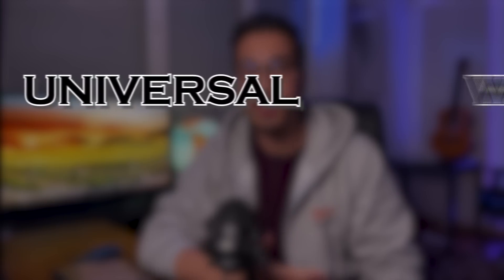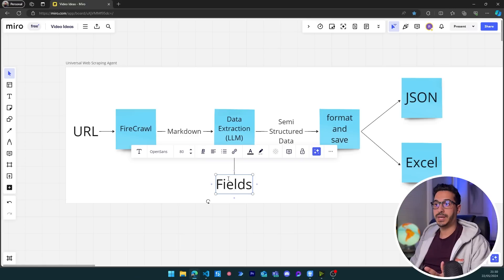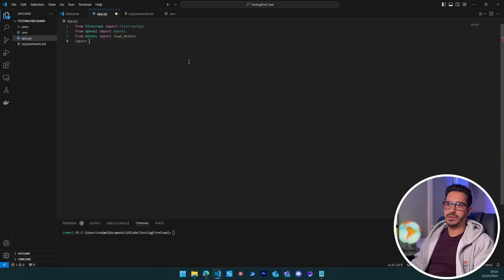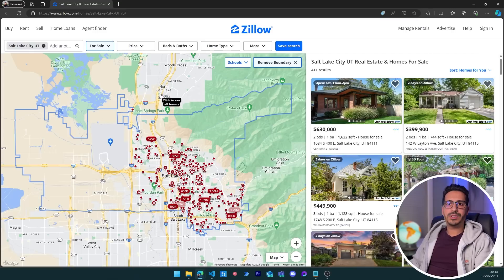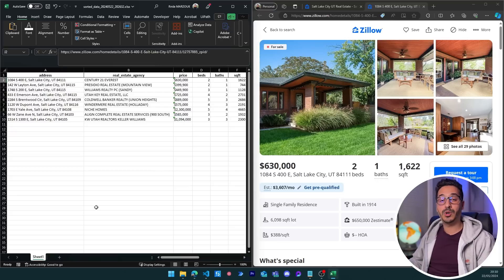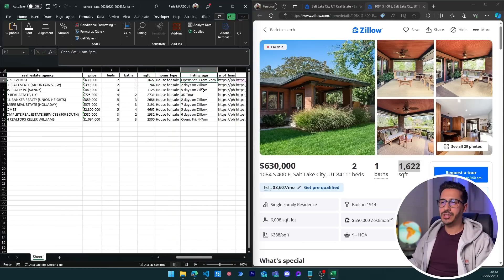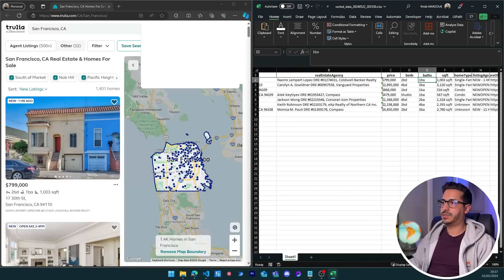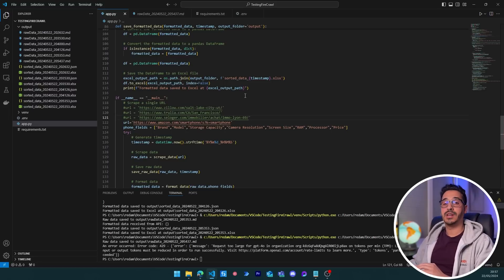This AI Agent can Scrape ANY WEBSITE!!!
In this video, we'll create a python script together that can scrape any website with only minor modifications

________ 👇 Links 👇 ________

________ 👇 Content👇 ________

Introduction to Web Scraping with AI - 0:00
Advantages Over Traditional Methods - 0:36
Overview of FireCrawl Library - 1:13
Setting Up FireCrawl  Account and API Key - 1:24
Scraping with FireCrawl : Example and Explanation - 1:36
Universal Web Scraping Agent Workflow - 2:33
Setting Up the Project in VS Code - 3:52
Writing the Scrape Data Function - 5:41
Formatting and Saving Data - 6:58
Running the Code: First Example - 10:14
Handling Large Data and Foreign Languages - 13:17
Conclusion and Recap - 17:21